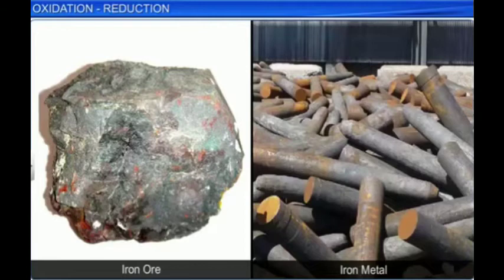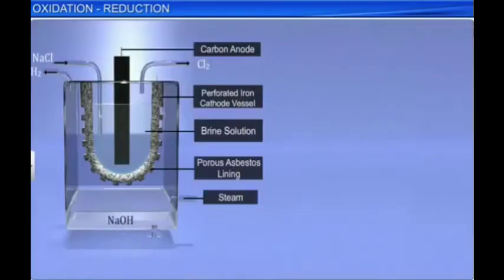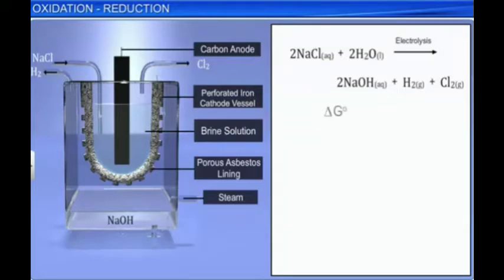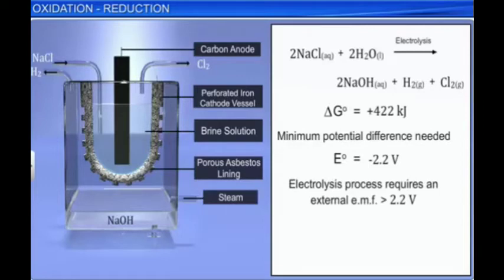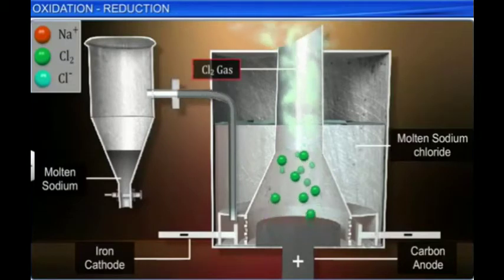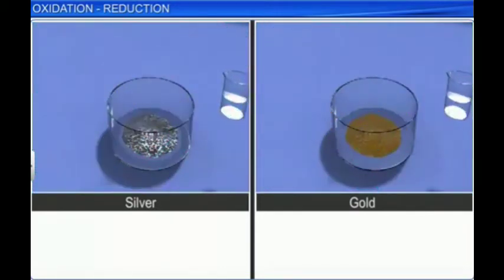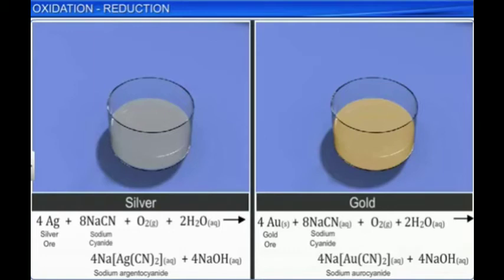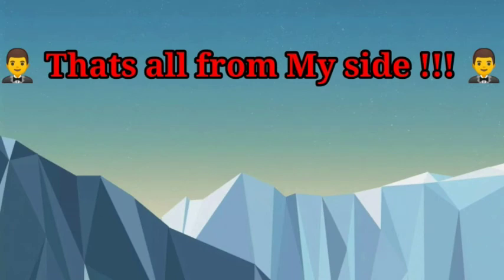Chemistry | 12 EM | 6.6. Oxidation and Reduction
Shyam Academy

Class 12 EM

Chemistry Video Lecture

Unit      : 6
Name  : General Principles & Processes of
               Isolation of Elements

Topic : 6.6. Oxidation Reduction